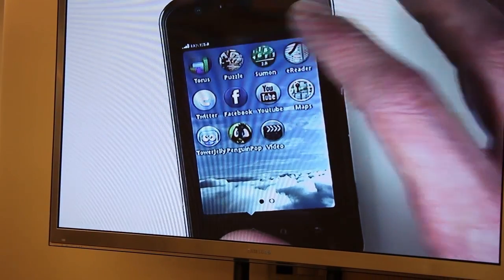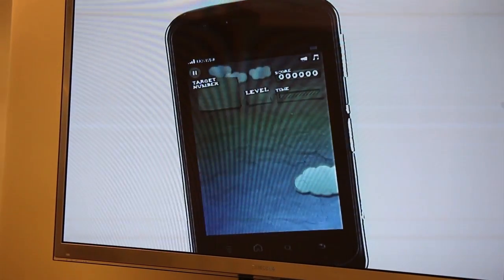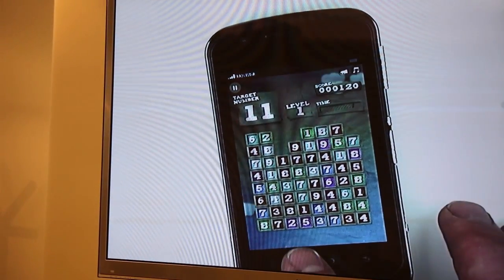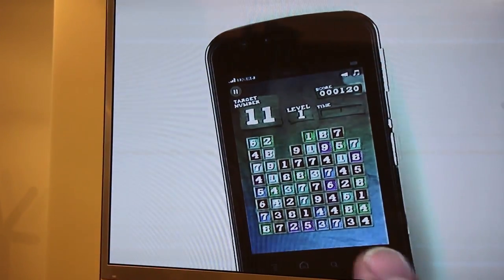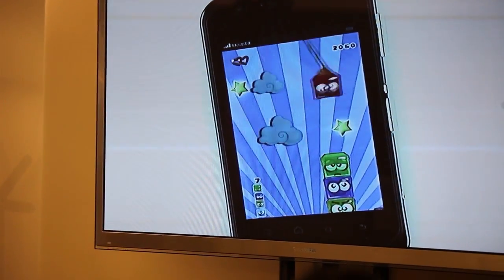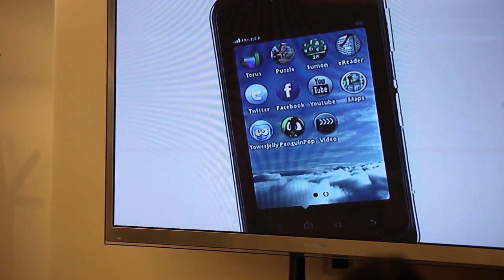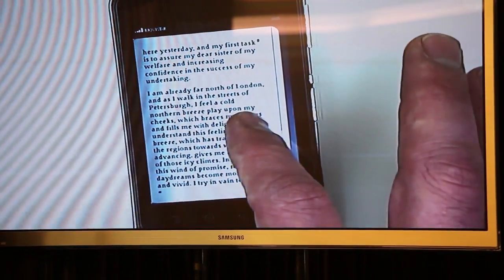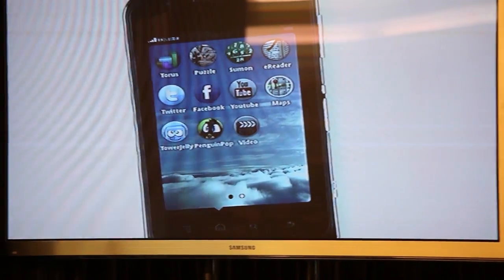Telefonica demonstrates a B2G-based prototype phone at MWC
Carlos Domingo, Telefonica Digital's director of product development and innovation, shows a prototype phone using Mozilla's BTG browser-based mobile operating system at Mobile World Congress in Barcelona, Spain. He demonstrated two casual games and reading an e-book of Frankenstein.